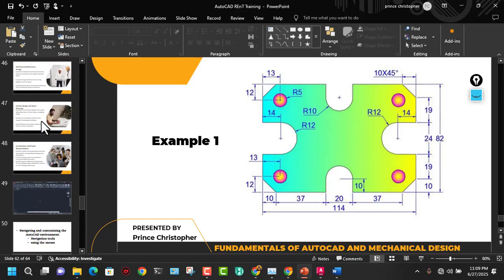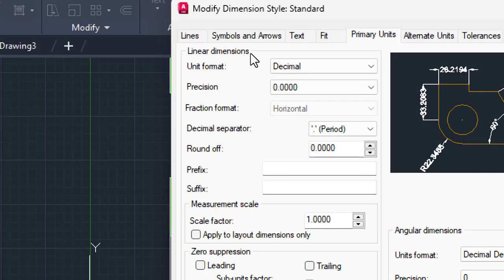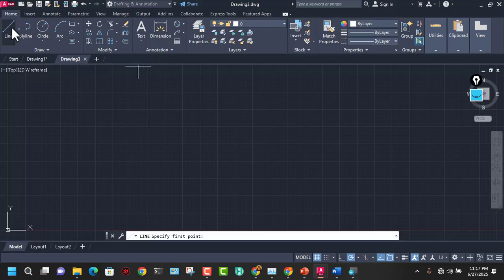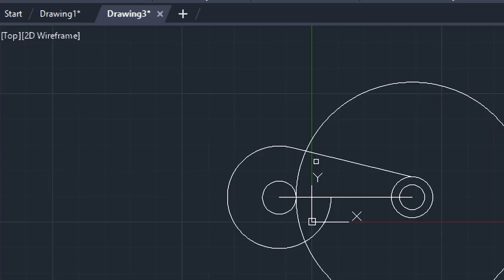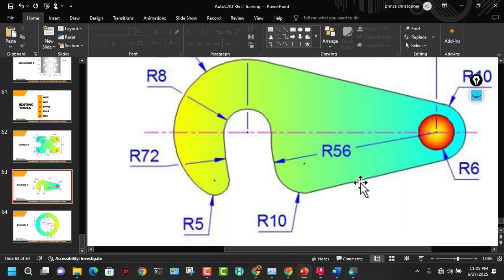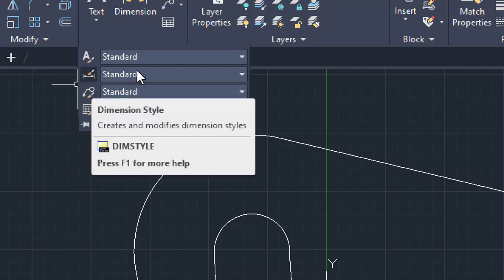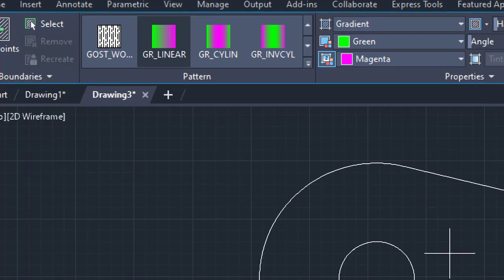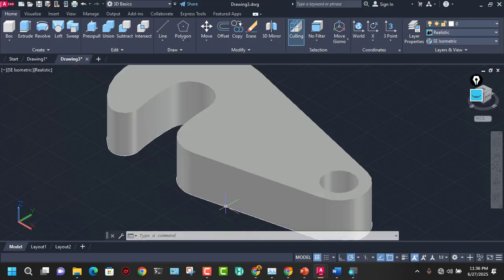AutoCAD DAY 3- REnT and NSE Ikeja